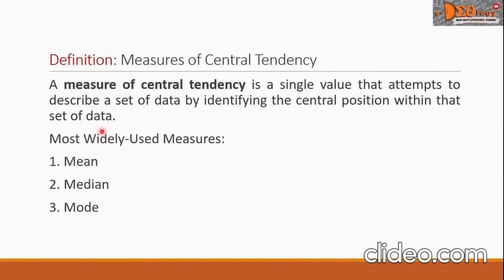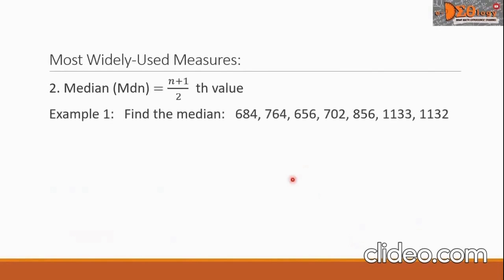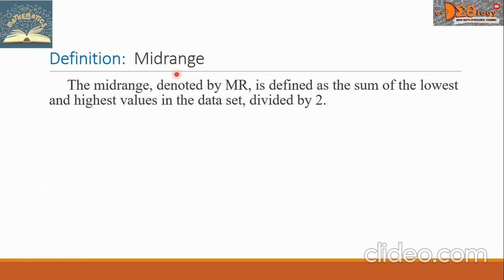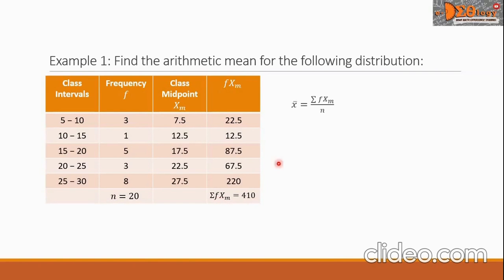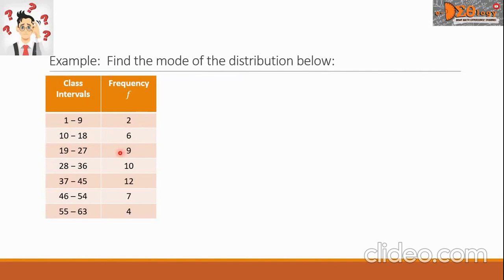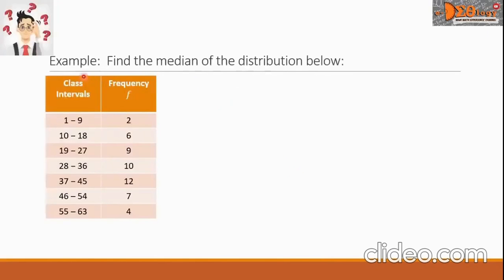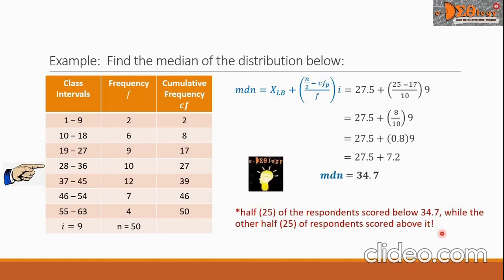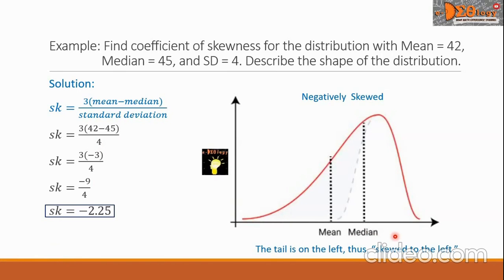Chapter (-.-) Measures of Central Tendencies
See playlist for Math videos:
-Basic Math
-Pure Math
-Applied Math
-Calculus I
-Calculus II
-Probability and Statistics for IT
-Algebra
-Trigonometry
-Analytic Geometry
-Differential Calculus
-Integral Calculus
-Probability and Statistics
-Elementary Mathematics